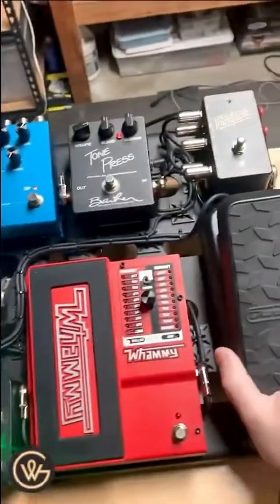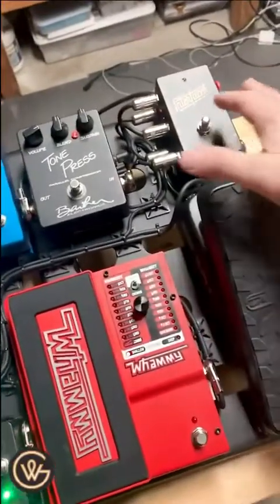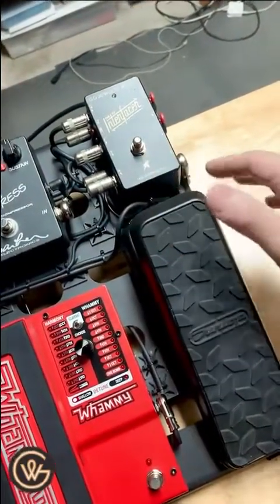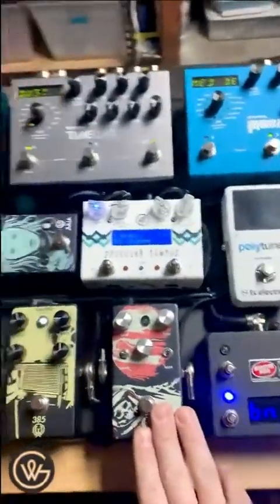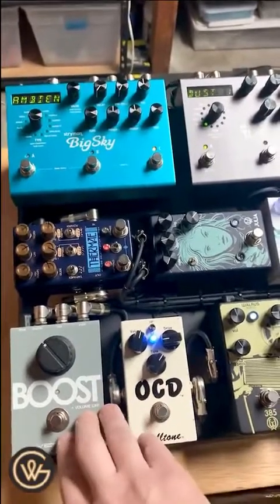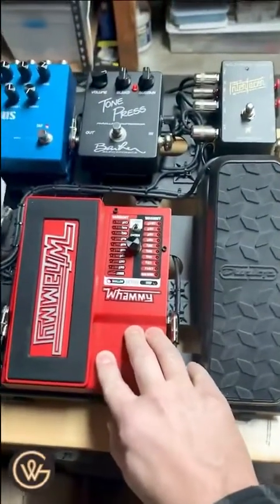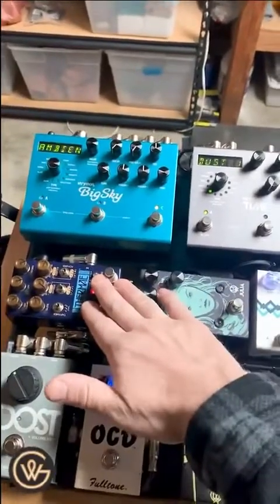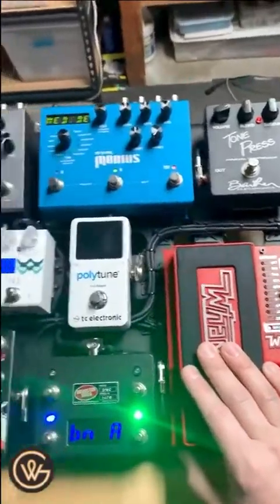Pedalboard de Bobby Strand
Pedalboard de Bobby Strand, guitarrista e produtor das bandas: Bethel Music, Surveyor e Carousel.